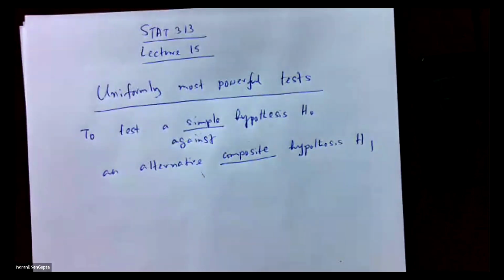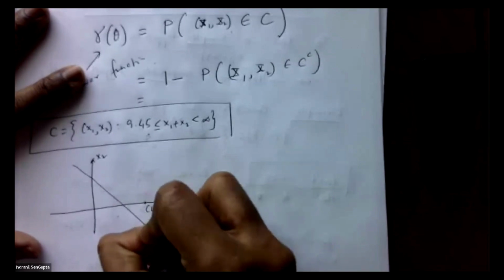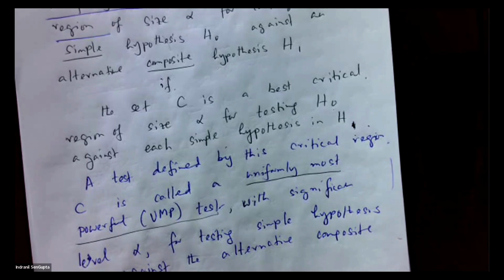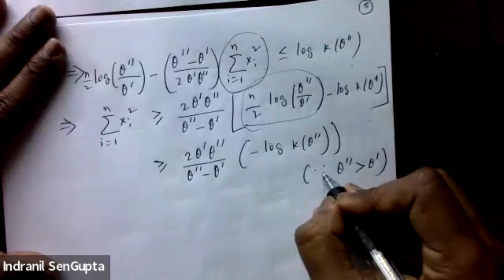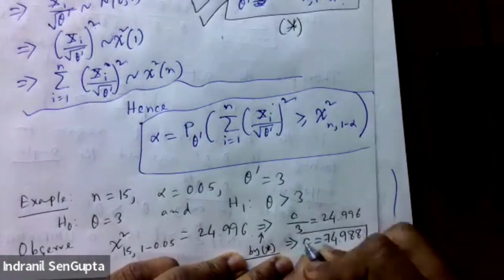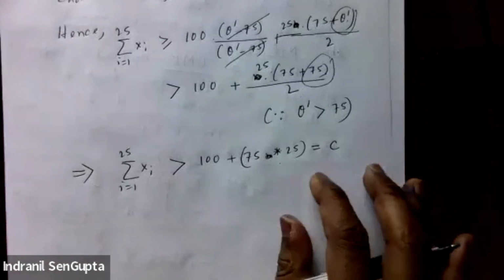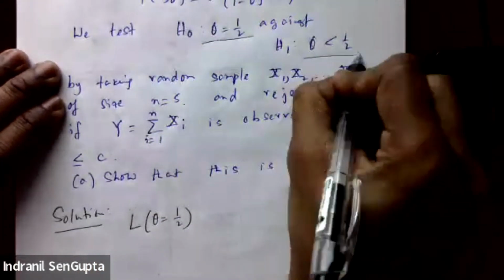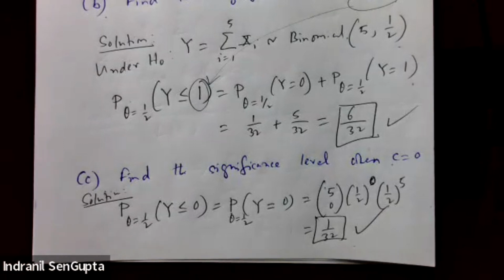Uniformly Most Powerful (UMP) critical region/test (Lecture 15), by Prof. Indranil SenGupta (CUNY)